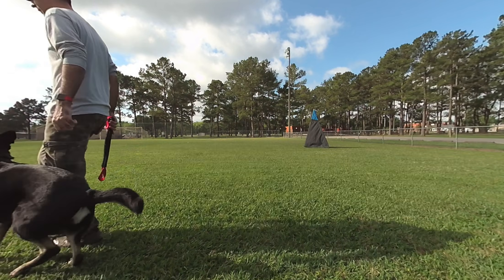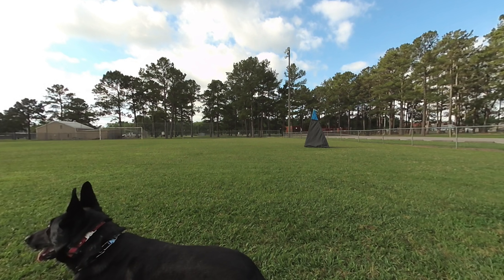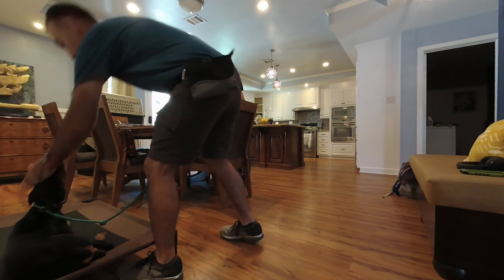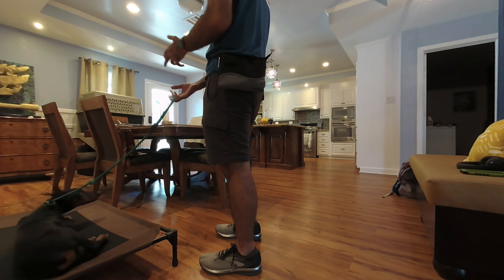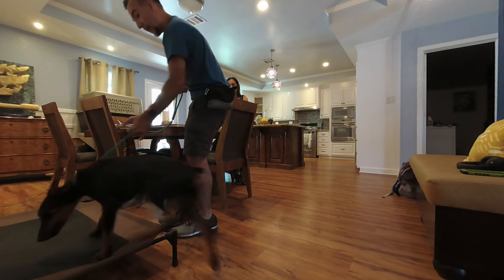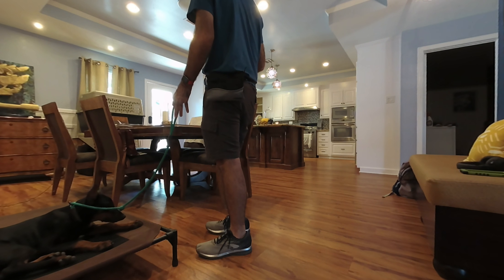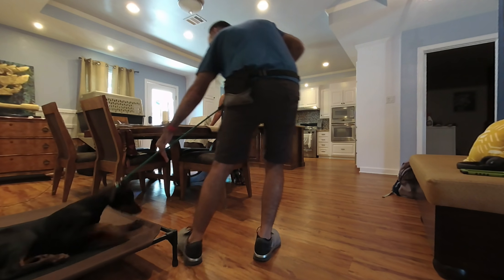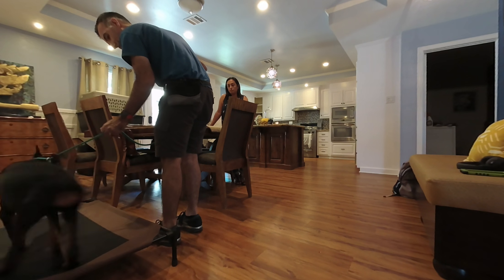How to Coordinate Yourself to Communicate. Paco the Doberman Learns to Stay in Virtual Reality!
It’s not always easy to communicate with your dog. You have a leash, their food, your body, and of course voice commands that you have to orchestrate to get a solid repetition. This video is here to help you.

You will see the steps that I take to reward a dog in a way that increases the habits we all want, gets you better attention and will also help you improve their association to their name!

Here are several free resources I’ve put together to help you with your dog.  Please take advantage of these things below!

Al Longoria.

If you have an Amazon Echo Device, please be sure to enable these skills!

Daily Dog Training Tips/ Flash Briefing “Al’s Dog Training Tips”

Ask Me Dog Training Questions “Al the Dog Trainer”

This video is best viewed with the use of a VR headset. Here’s the one I love using